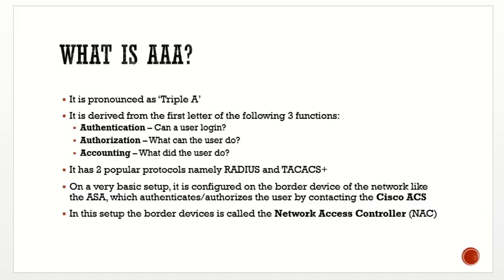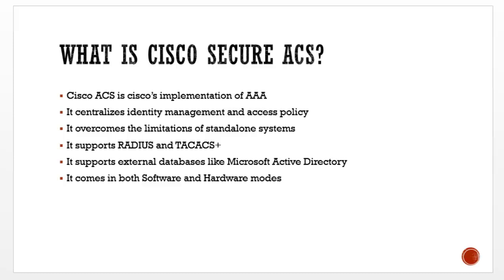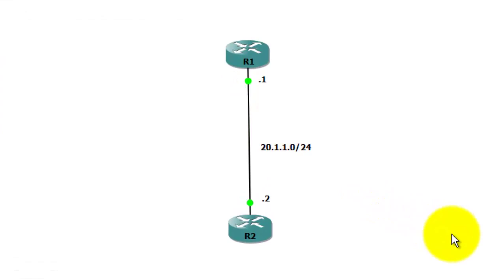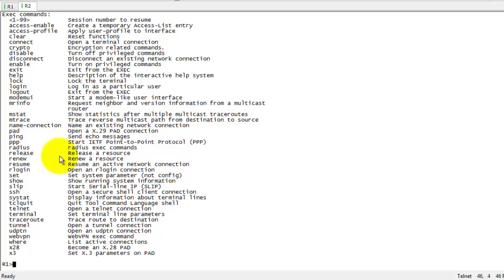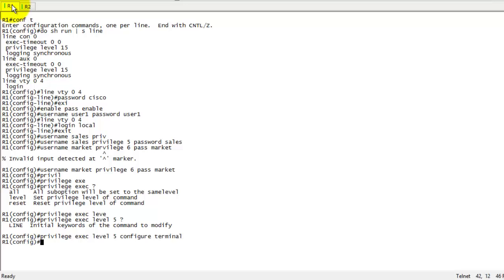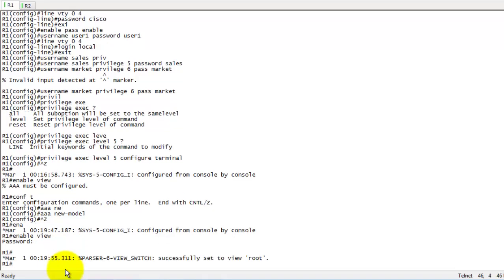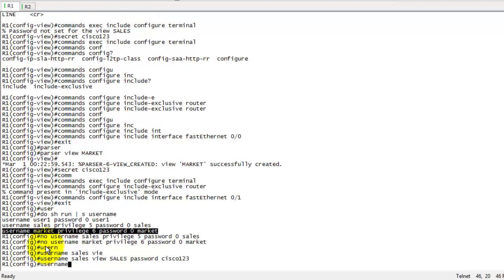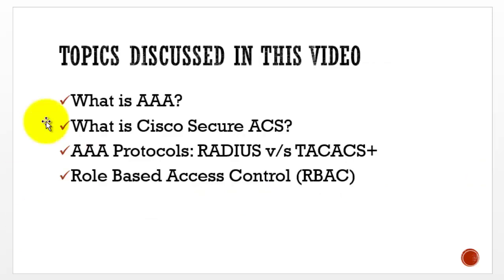Free Videos Training - Cisco ACS - Introduction - 2013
This is the first video of the series named 'Cisco Secure ACS'. In this video, Imran explains about AAA, IOS Access Control with local database, Privilege Levels and Role Based Access Control (RBAC).